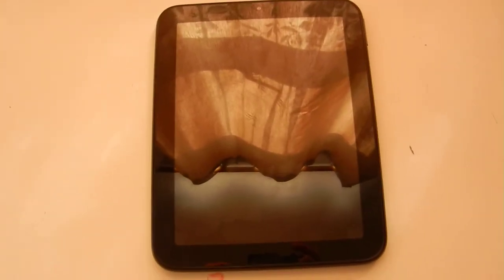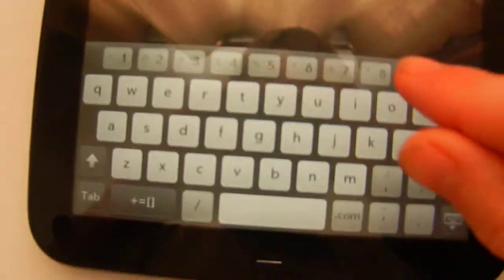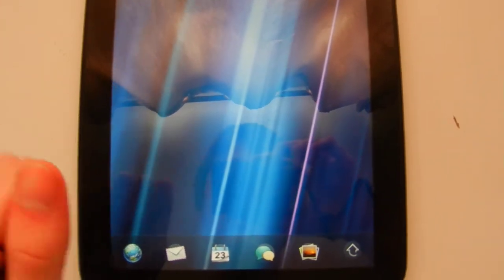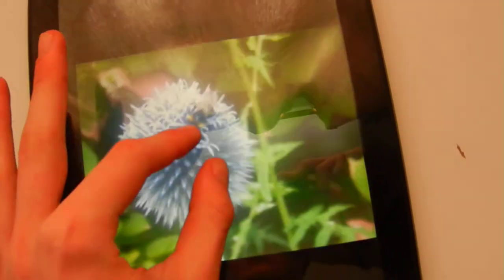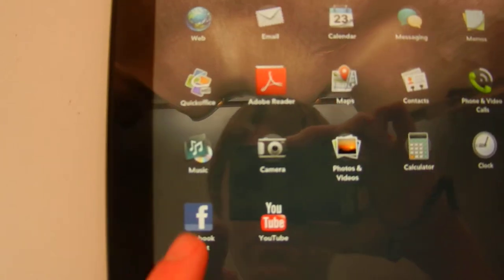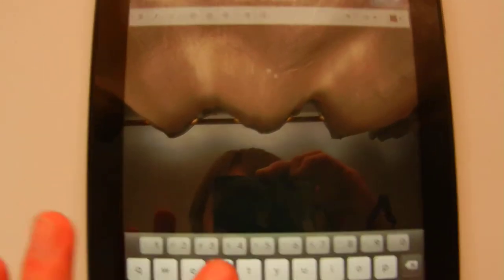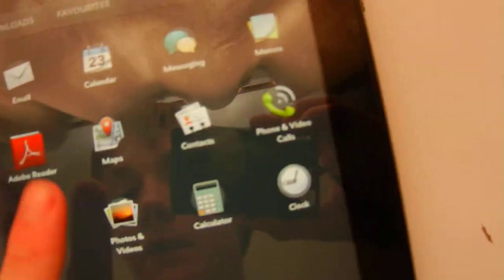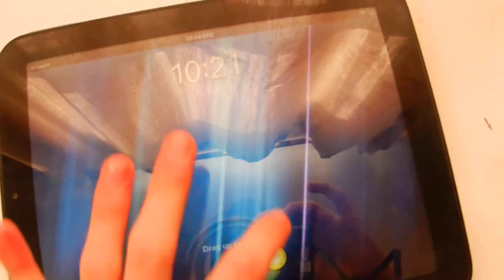HP Touchpad Review By Daniel Cretten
Sorry this one isn't as good as my last few, I only had the idea, film(edit) and upload in under an hour ha =D

Gadget Info:

OS - HP webOS 3.0

Qualcomm APQ8060 Snapdragon
 CPU

Dual-core 1.2 GHz Scorpion

Sensors - Accelerometer, gyro
 Messaging - Email, Push Email, IM
Browser - HTML, Adobe Flash
Radio -No
GPS - No
Java - Yes
Colors -Black

- Touchstone technology
 - SNS applications
 - MP3/WAV/eAAC+ player
 - MP4/H.264/H.263 player
 - Organizer
 - Document viewer/editor

Battery
Standard battery, Li-Ion 6300 mAh
Stand-by - Up to 300 h
Talk time - Up to 9 h